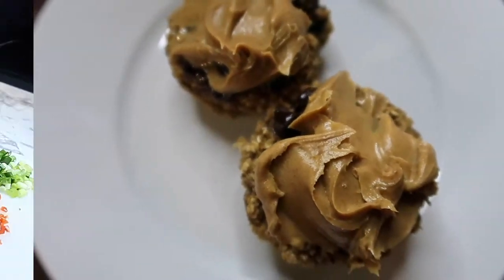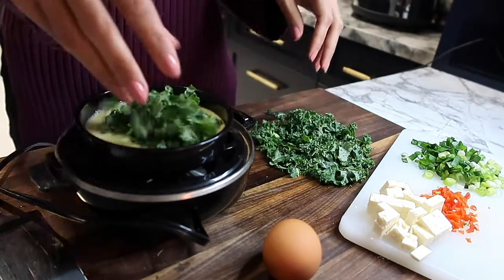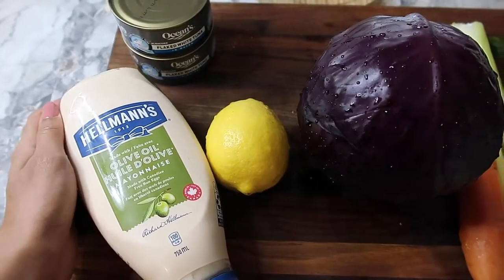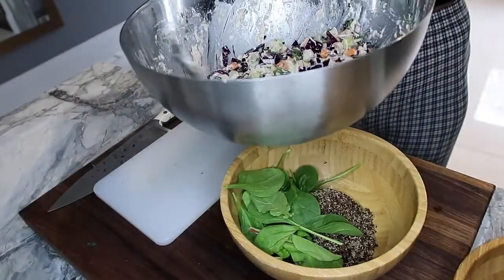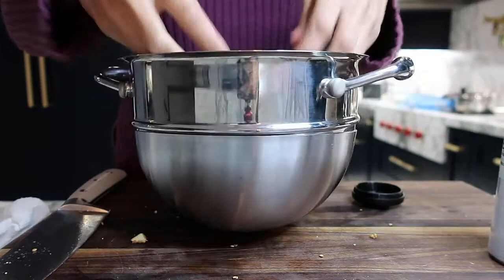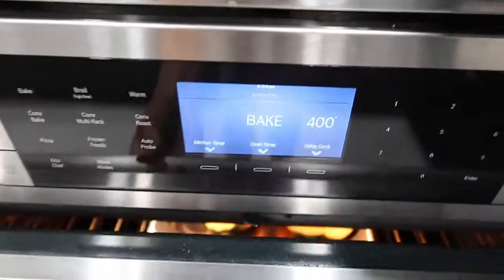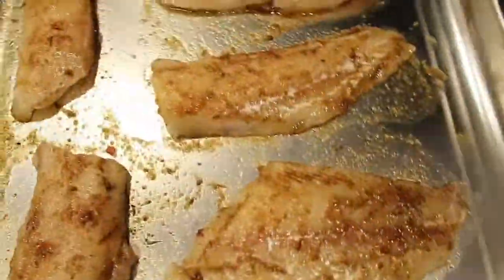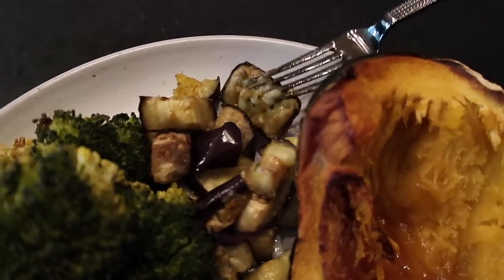WHAT I EAT IN A DAY to Stay Lean During Lockdown | Work From Home | Low-Carb, No Processed Foods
Quick, easy, simple, go to meals! It's so hard to maintain our body goals during lockdown and working from home! Our daily steps are wayyyy down, so we aren't burning as many calories! I am doing my best to eat around 2,000 calories a day, while also restricting carbs, processed foods, and refined sugars. Three meals a day + a small snack, coffee, bone broth and tea as well as 48oz of water a day keep me hydrated! Eating pescatarian on alternating days has helped me with bloating, energy, and feeling lighter!

Here is a link to my egg machine by DASH:

Breakfast:
Chicken Bone broth from Il Covo
2 egg omelette with kale, green onion, scotch bonnet, and feta
Coffee with MCT oil

Lunch:
Tuna salad with red cabbage, carrot, celery, parsley, lemon, kale/swiss chard/spinach, and quinoa. The mayo I use is made with olive oil, not canola oil

Snack:
Banana banana oat chocolate chip muffin cups:

Dinner:
Wild Haddock with acorn squash, roasted eggplant, and roasted broccoli in the Bosch Steam Oven